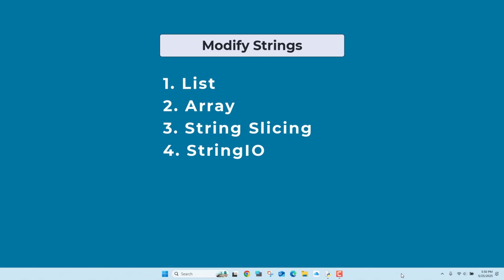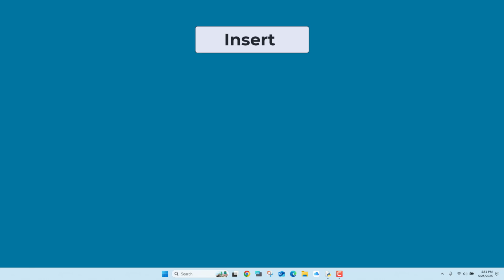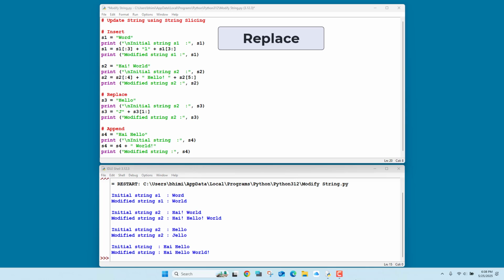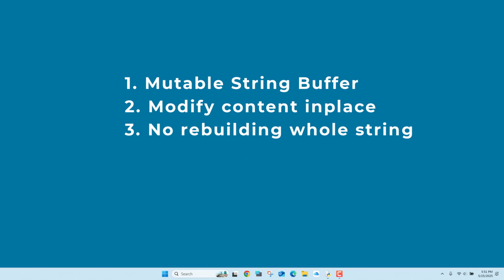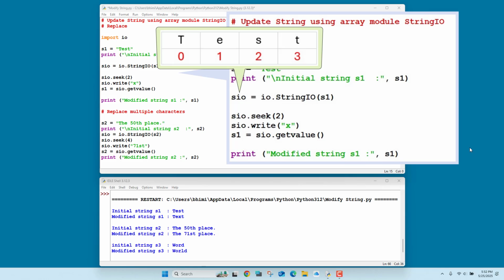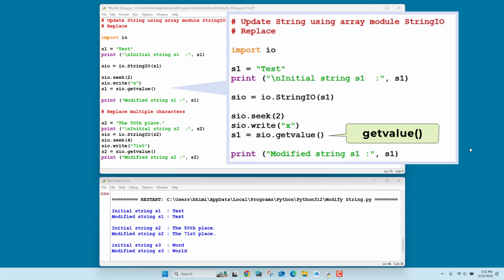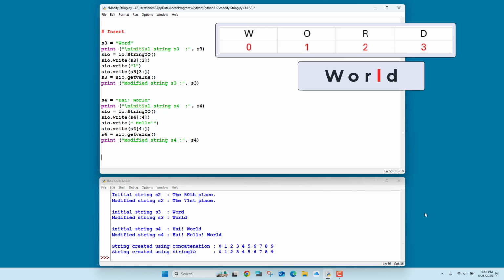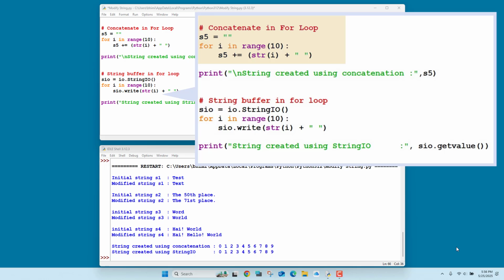How to Modify Strings in Python - Part 2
Let's look at some of the methods to modify strings in Python. You can modify strings in Python by inserting, replacing or appending characters. In the Part 1 video we looked into how to modify strings in Python using List and Array. In this video let us look at how to modify strings in Python using string slicing and StringIO class.